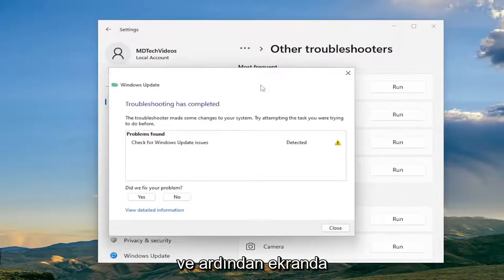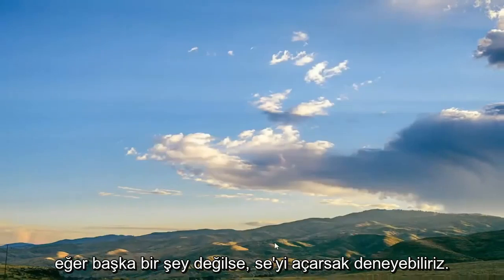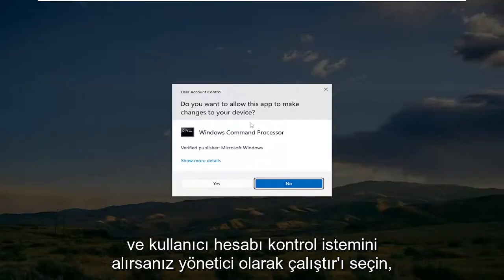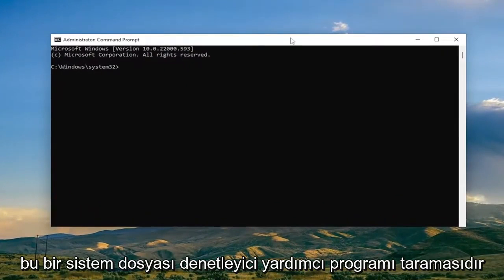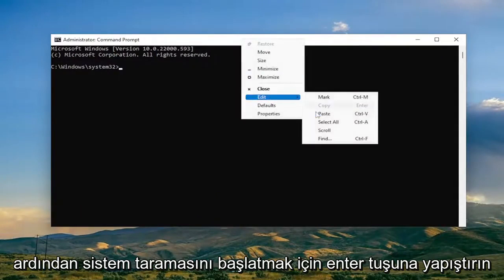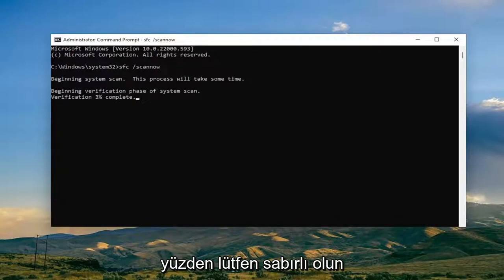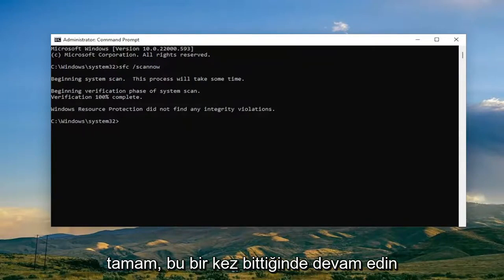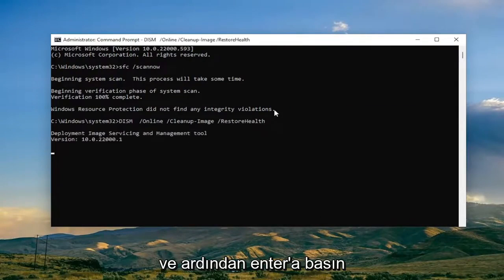Düzeltme: Windows Update Hata Kodu 0x80073701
Windows Güncellemeleri Yüklenemedi – Hata 0x80073701 [Çözüm]

Kullanılan Komutlar:
sfc /scannow

Windows güncelleme hatası 0x80073701'i düzeltmek için bilgisayarınızı yeniden başlatın ve güncellemeleri tekrar kontrol edin. Ardından Güncelleme Sorun Gidericisini çalıştırın, Komut İsteminde DISM'yi çalıştırın ve güncelleme hizmetlerini yeniden başlatın. Hata devam ederse, arka plan programlarını devre dışı bırakın ve güncellemeleri manuel olarak indirin.

Bu eğitimde ele alınan sorunlar:
Windows güncellemesi geri alınan değişiklikleri yükleyemedi
windows 10 güncellemesi yüklenemedi
windows 11 güncellemesi yüklenemedi
Windows güncellemeleri Windows 11'i yükleyemedi
windows güncellemesi yüklenemedi
Windows 11 toplu güncelleştirmesi yüklenemedi
windows sürücüyü yükleyemiyor
windows güncellemesi yüklenemedi hatası düzeltildi
Windows 11 düzeltmeyi yükleyemedi
Microsoft güncellemesi yüklenemedi
Windows bölüme yüklenemiyor
Windows 11 kalite güncellemeleri yüklenemedi
Windows güncellemesi neden yüklenemedi?
windows bilinmeyen cihazınızı yükleyemiyor
Windows 11, 0xc19001df'yi yükleyemedi
Windows güncellemesi Windows 11'i yükleyemedi
Windows 11 güncellemesi geri alınan değişiklikleri yükleyemedi

Bazı kullanıcılar bir hata mesajıyla güncellemede bir hata bildirdiler - Güncellemeler Başarısız Oldu, Bazı güncellemeler yüklenirken sorunlar oluştu, ancak daha sonra tekrar deneyeceğiz. Bu mesajla birlikte hata kodu 0x80073701'dir. Bu eğitimde, yüklenemeyen Windows Güncellemeleri için olası çözümlere bakacağız - Hata 0x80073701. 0x800f0988 hata kodunu da görebilirsiniz.